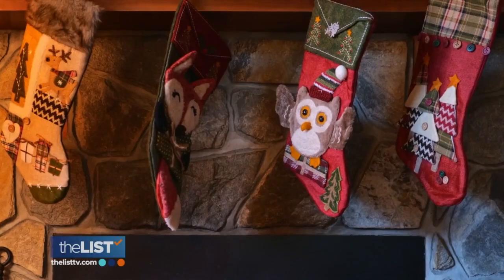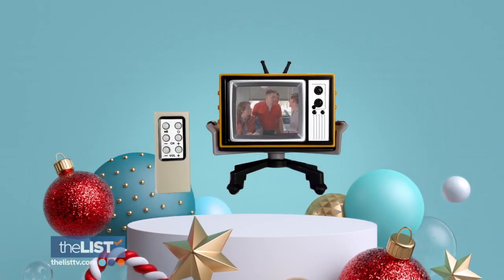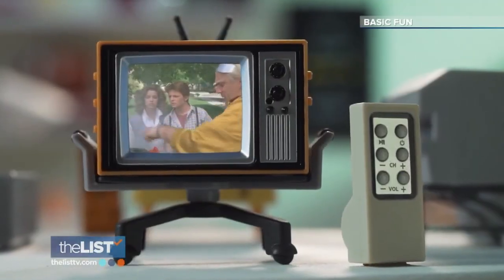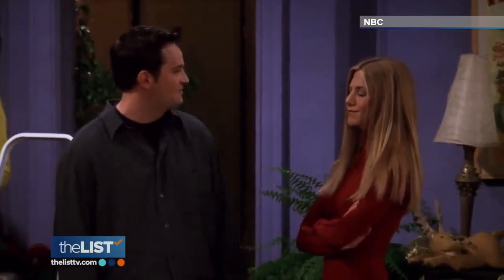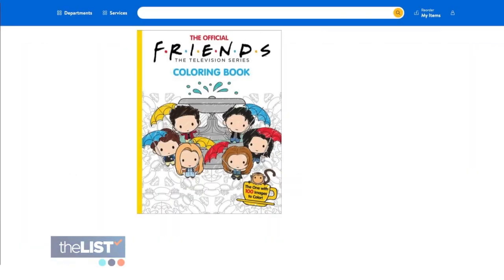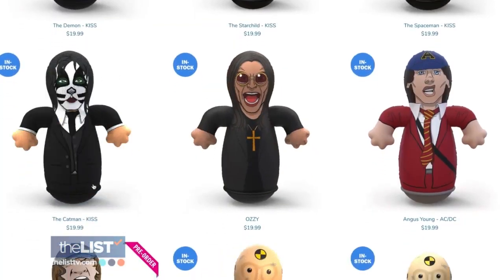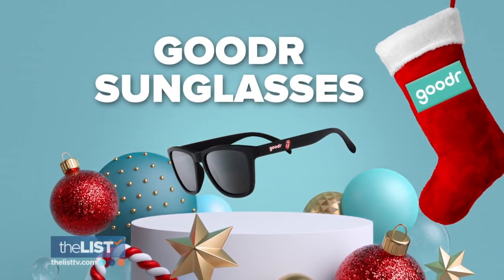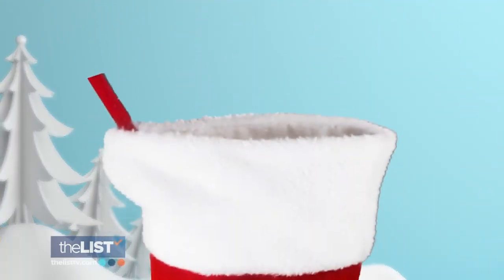4 Cool Pop Culture Stocking Stuffers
James Zahn of The Toy Insider shares a list of his favorite pop culture stocking stuffers!